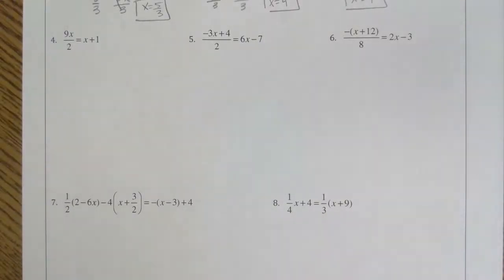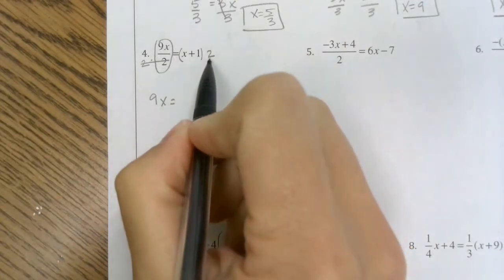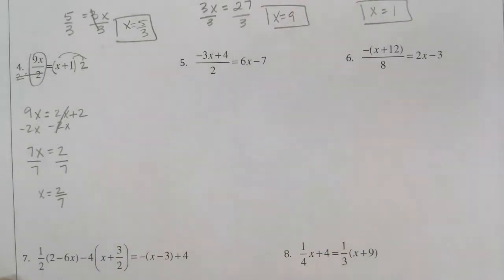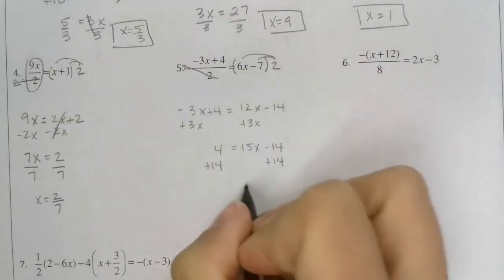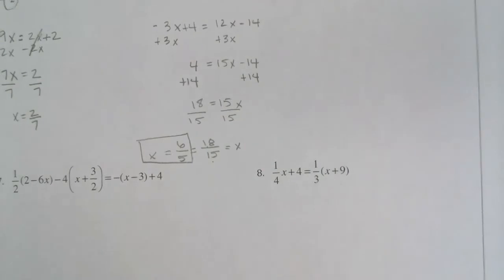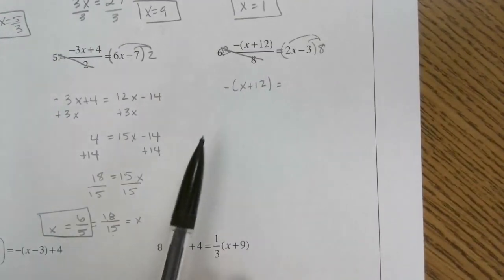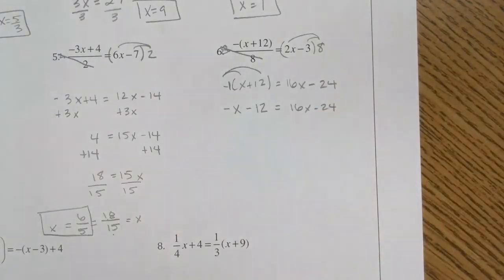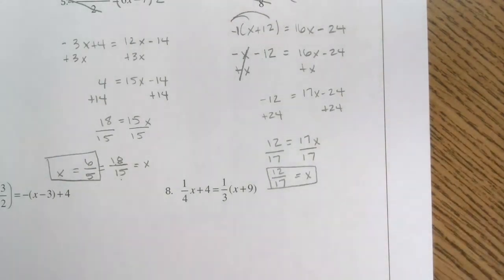Challenge Practice 4-6